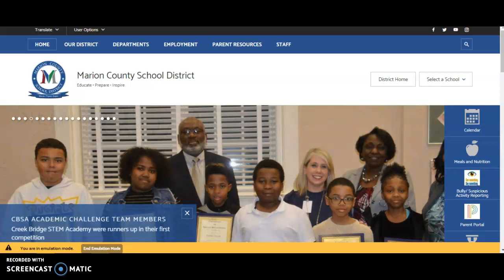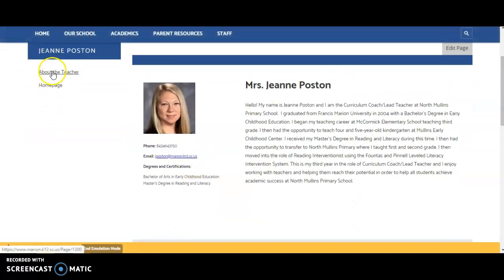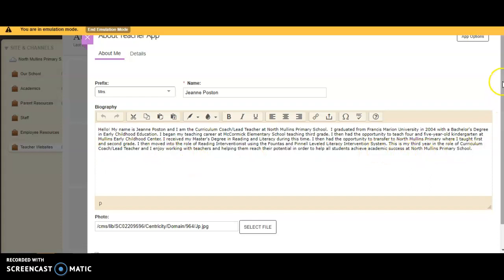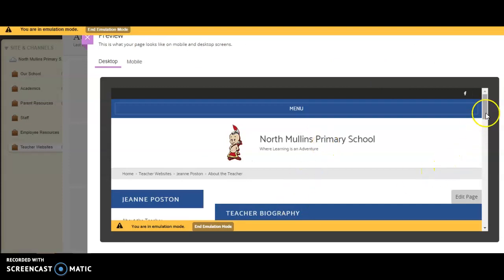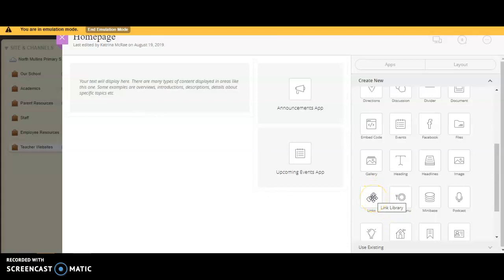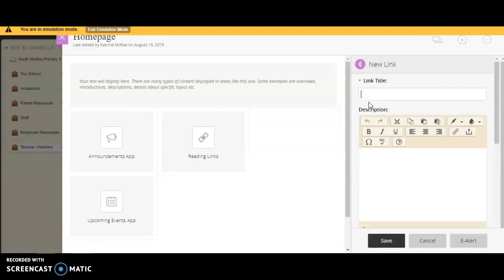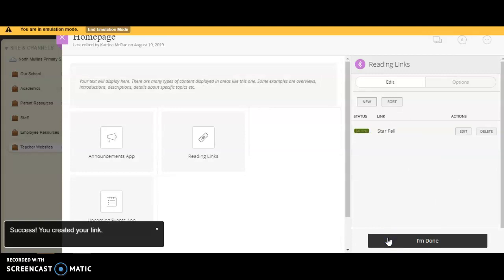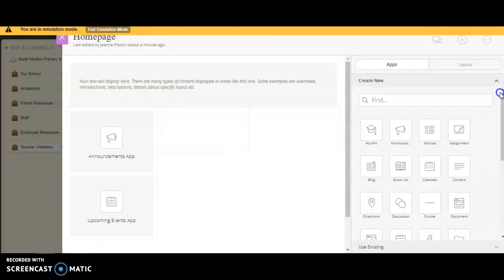Updating Your School's Webpage